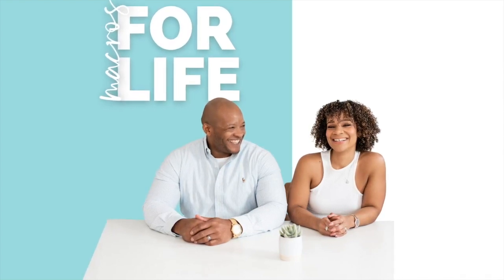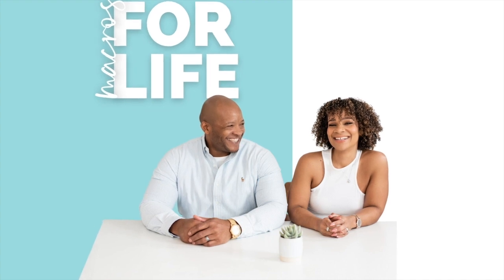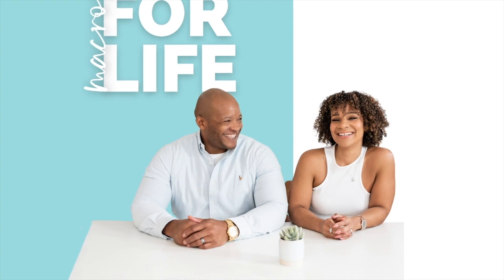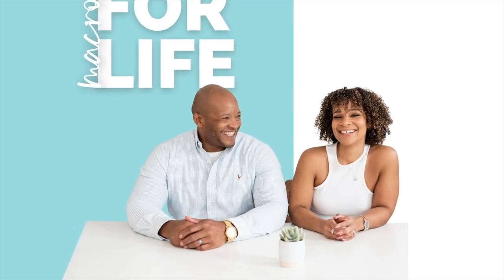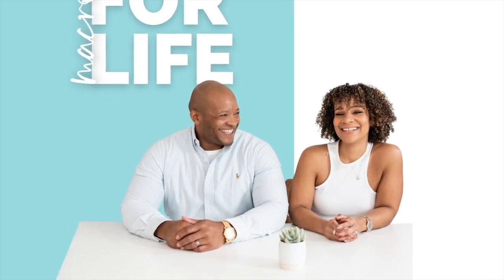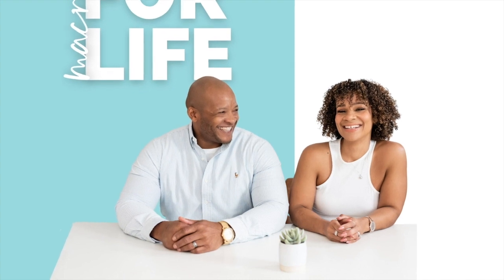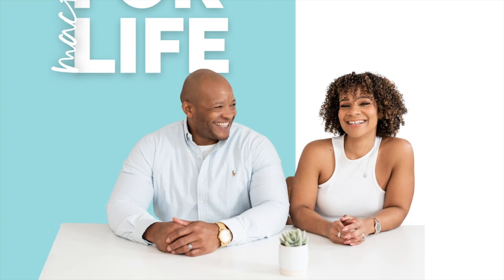Simple Meal Planning For Effective Fat Loss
In this episode, Coach Eve helps you create a simple yet effective approach to fat loss.

Stop making it harder in kitchen than necessary to lose weight.